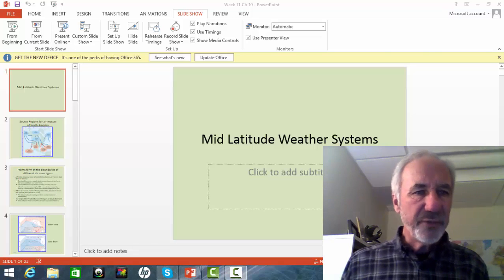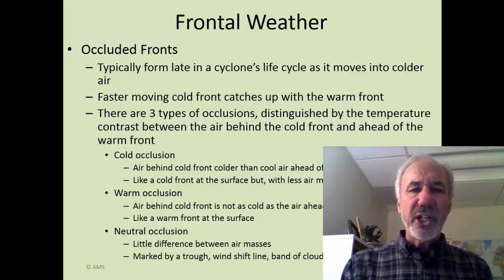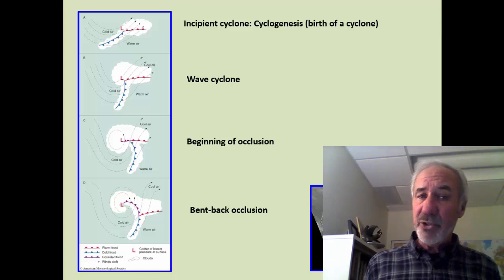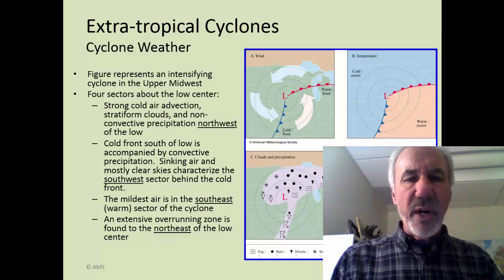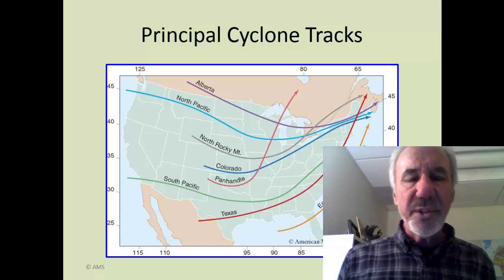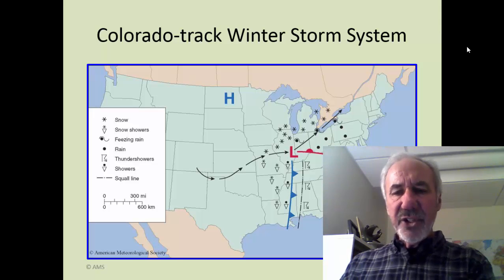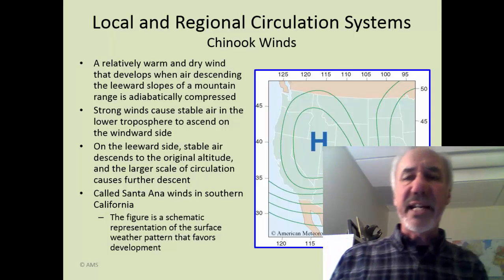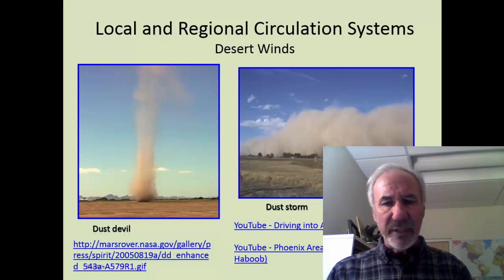Mid Latitude cyclones